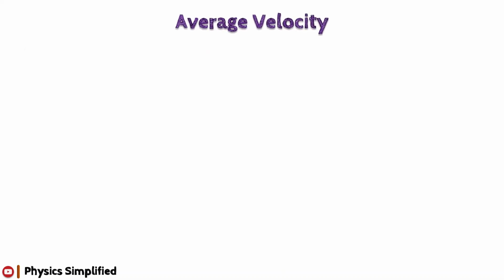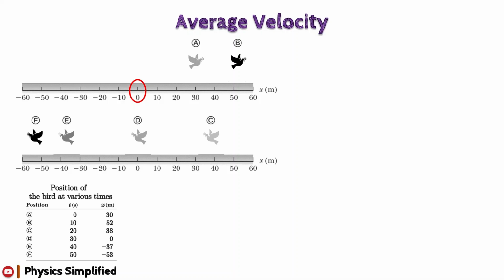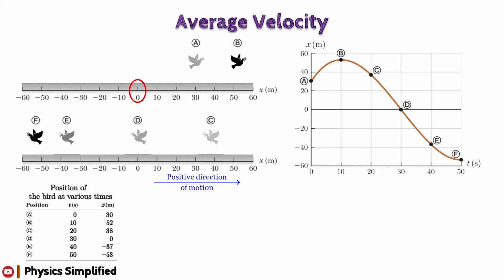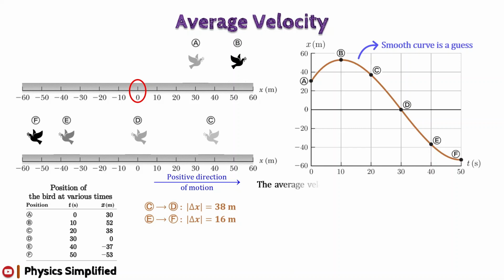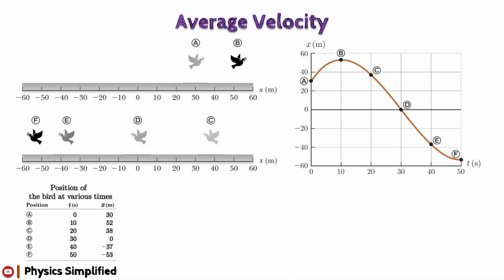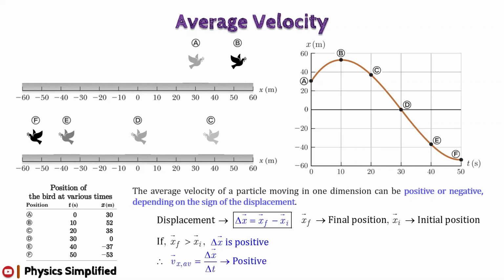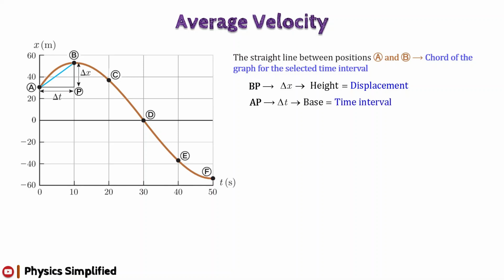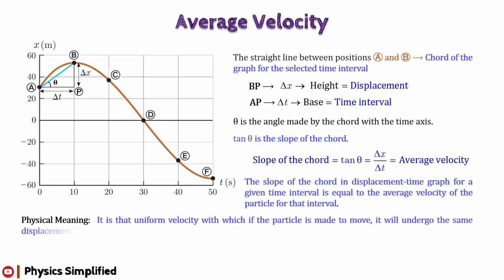Class 11 Physics || Concept Video No. 1 || Average Velocity - an Analytical & Graphical Discussion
Understanding Basic Concepts of Kinematics-I, i.e., Motion in a straight line.

Chapter: "Motion in a Straight Line/Kinematics-I"
Topic: Analytical & Graphical discussion of "Average Velocity".